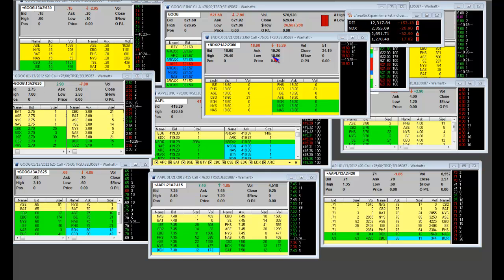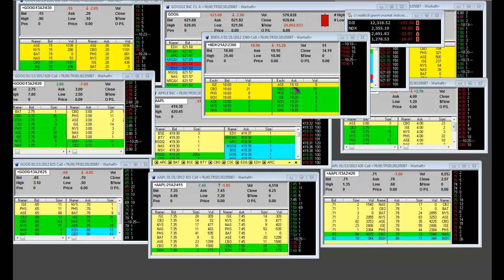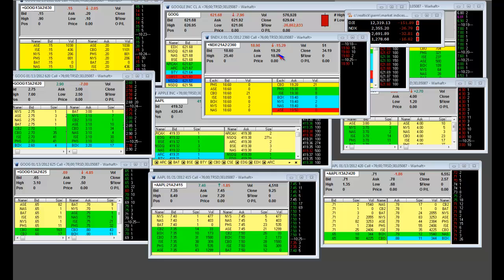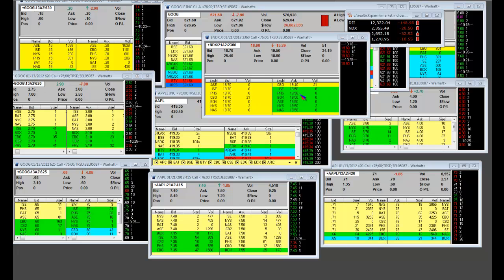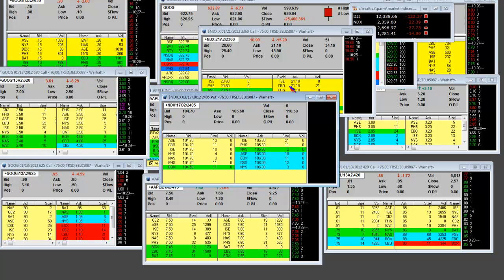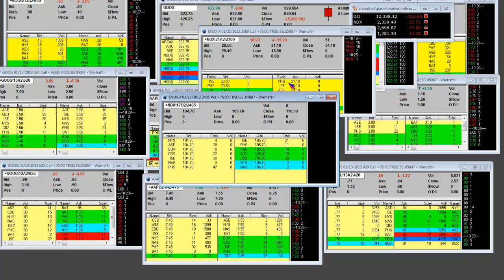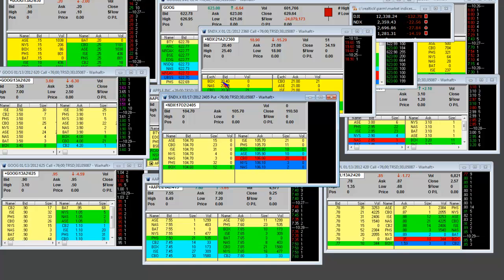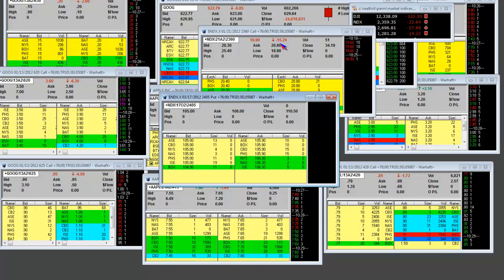Live Day Trading Options Nasdaq 100 (NDX)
Live Day Trading Options Nasdaq 100 (NDX). Live Day Trading Options Expiration Opening Bell & Nasdaq 100 Emini Update. In this live "stock market trading" video, we'll cover the 15th day of the "bull rally" and how stocks sold off on European concerns.

Leadership stocks took a hit and we're trading options down to the wire on Google, Apple, and the Nasdaq 100.